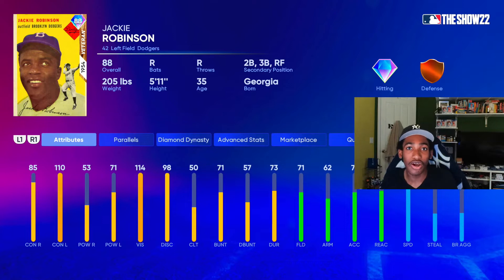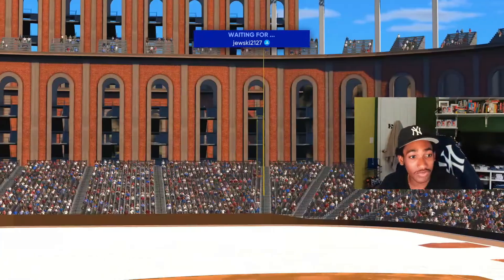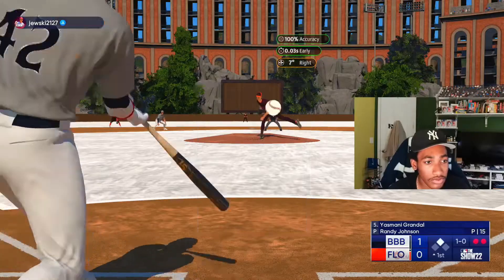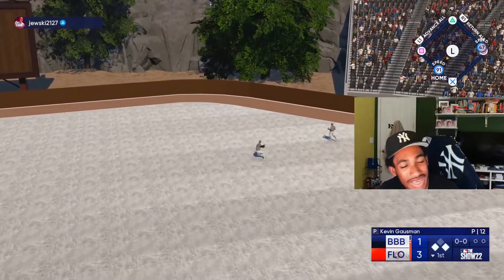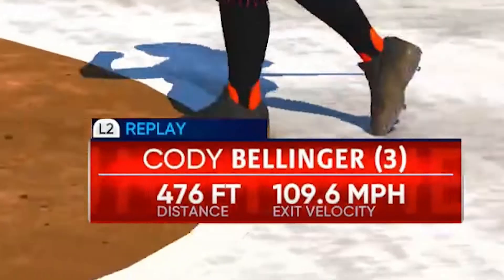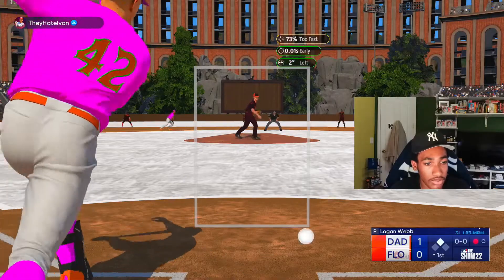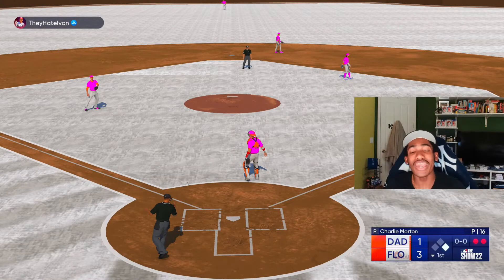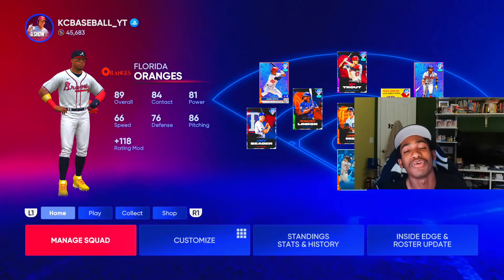88 Jackie Robinson Debut MLB The Show 22!!!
88 Jackie Robinson is a card to recognize to the life and career of Jackie Robinson. This card obviously is not going to be his best. But for right now this card is very solid for someone who needs a second basemen at the moment. He has a pretty solid swing and could play a variety of positions. He is a very solid player and you should try him out. Also, San Diego studios has been working with the Jackie Robinson foundation and has donated a good amount of money to the foundation. For 5 dollars on mlb the show 22 you could get a foundation pack and 100% of the earnings goes to the Jackie Robinson foundation. I definitely suggest you get so you can donate to the foundation which provides scholarships to minority students.